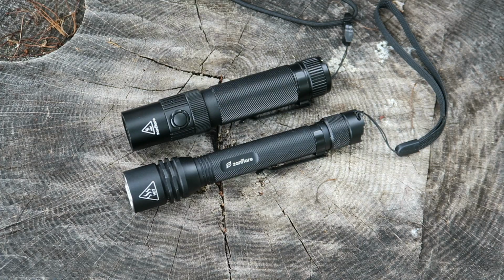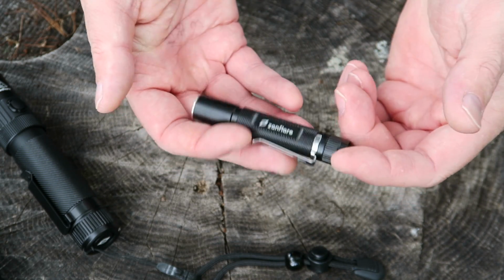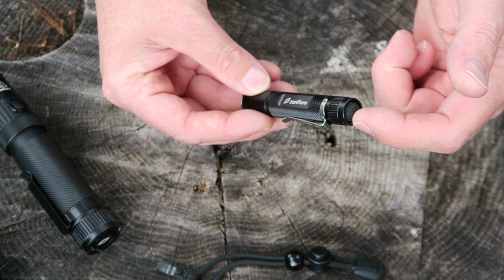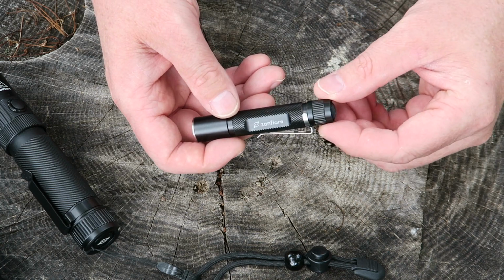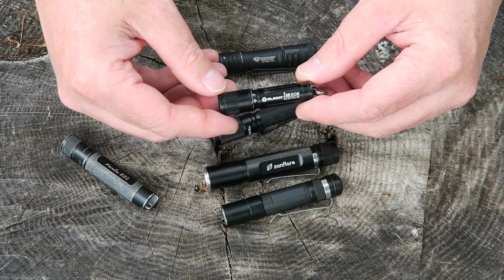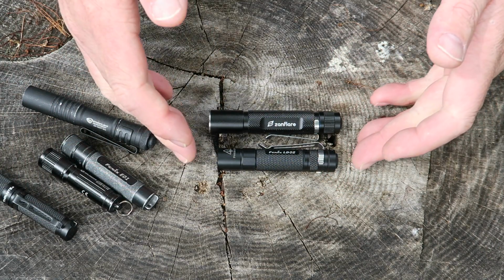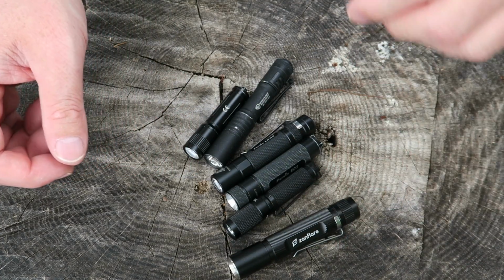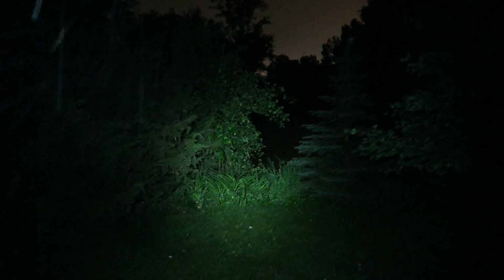Zanflare F3, Awesome EDC Flashlight for $10!!